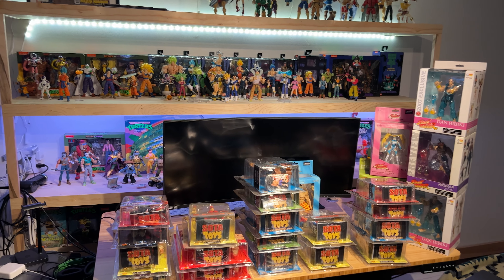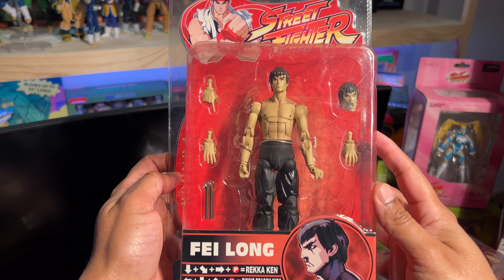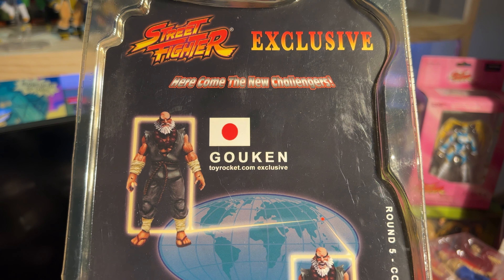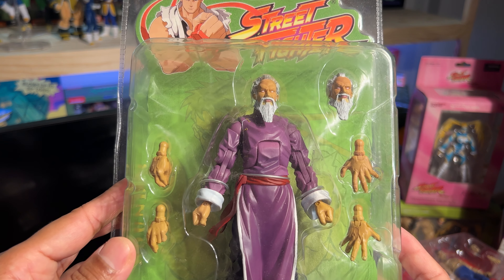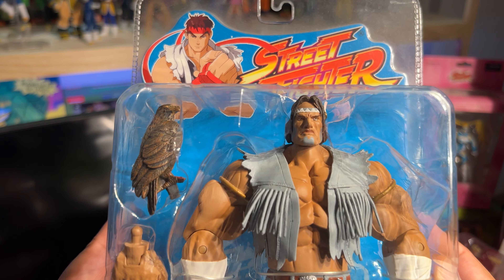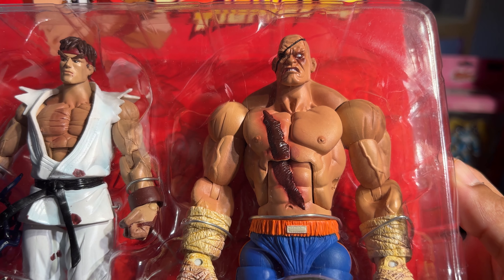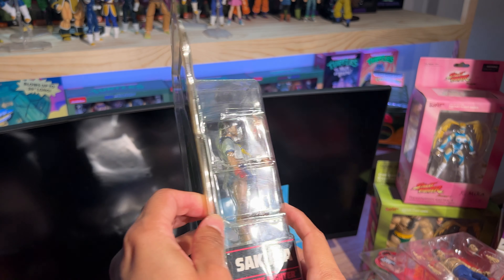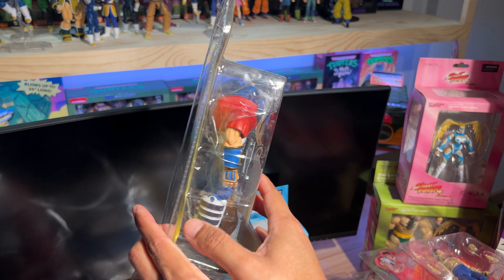Quick look at rare SOTA Street Fighter Action Figures! JADA Toys has some big shoes to fill (PART 1)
Taking a look at some of my grail unboxed figures from one of the best action figure lines of all time!

Follow @sacrificedplastic everywhere for more!